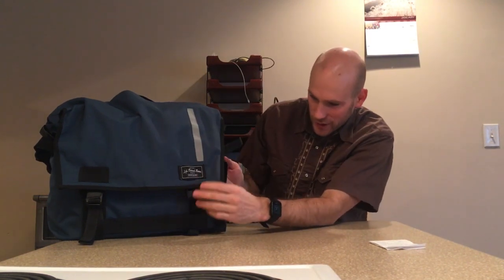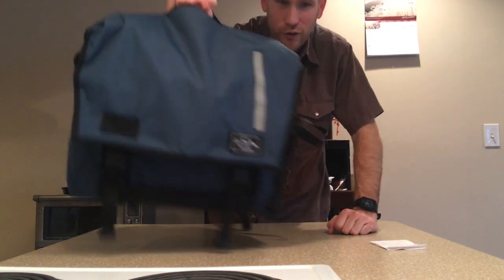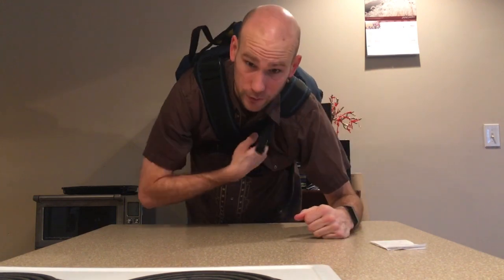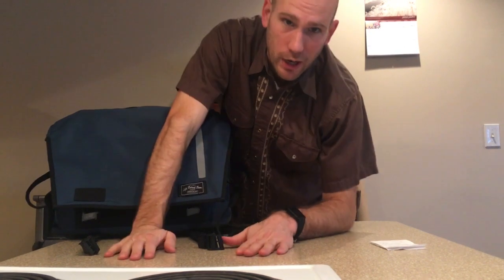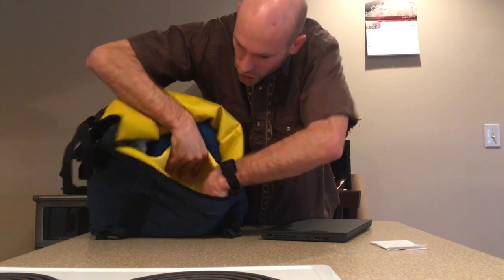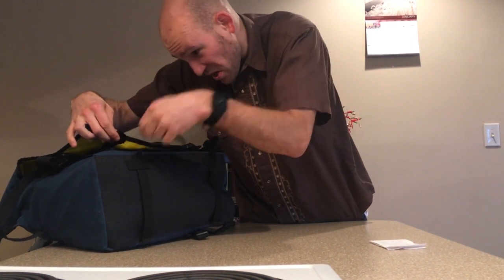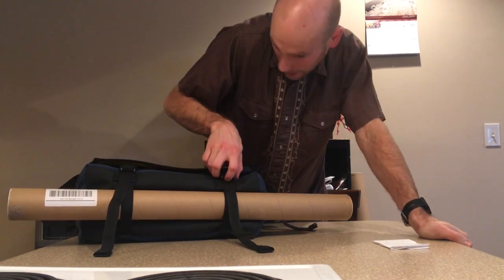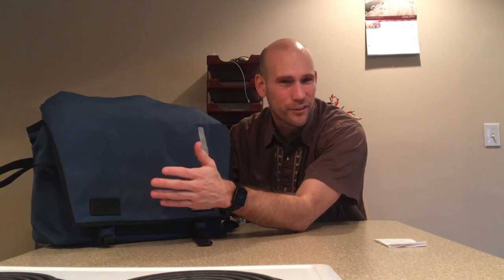LIFE BEHIND BARS ECHELON 32L (M) MESSENGER BAG: If only I was as clever as this bag!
In which I review the Life Behind Bars Echelon 32L/Medium Messenger Bag and offer my user experience.  I use this bag as my daily bike commuter bag and I have really enjoyed it so far.  It does everything I need it to do and more.

0:00 Intro ramblings
2:20 Exterior features
6:20 Interior features
8:40 Strapping on random objects!
11:58 Materials and build quality discussion
15:25 Country of manufacture discussion
17:08 Wrap up